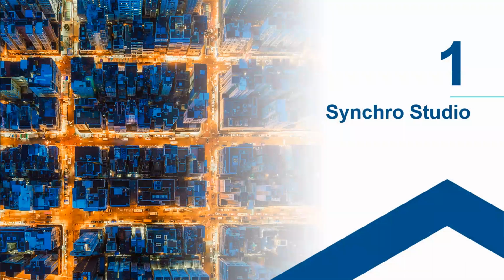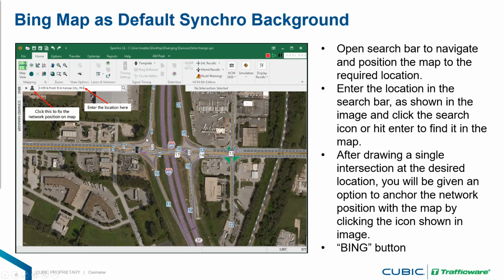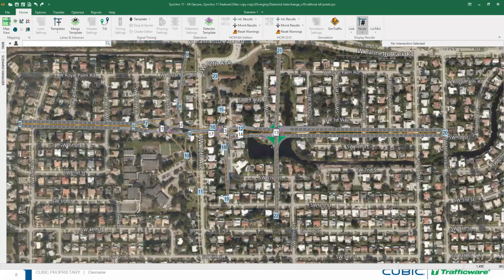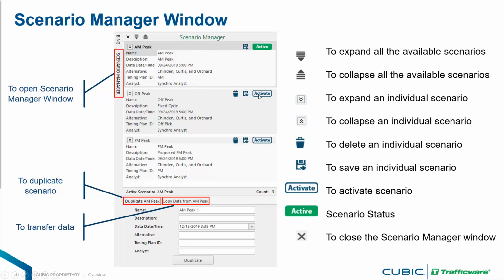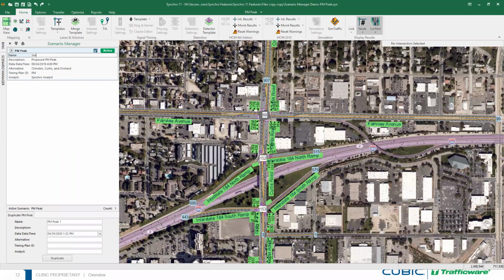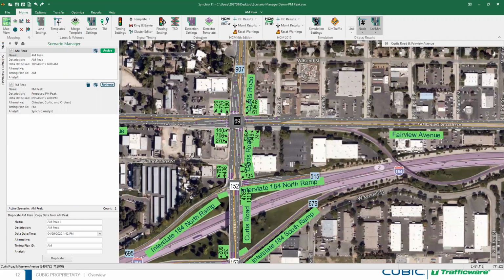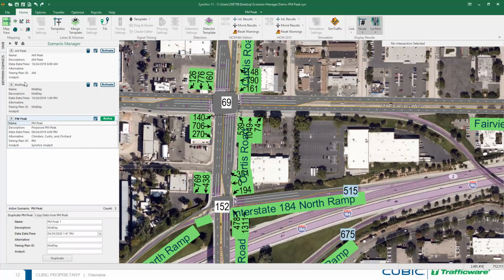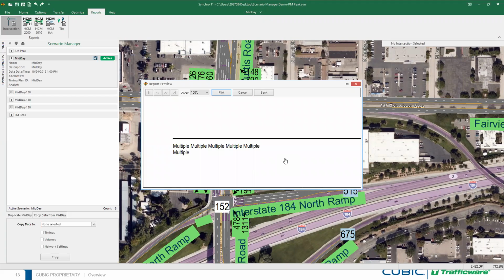Cubic | Transportation Systems, Trafficware Synchro 11 Features Webinar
Several new features have been added to Synchro for the release of Version 11. The focus of this Webinar includes a demonstration of the new features including the much-anticipated Scenario Manager and the introduction of global Bing™ Maps to default as the Synchro background, increasing efficiency of developing the geometry of a Synchro Network.

Learning Objectives:
- Recognize the new features of Synchro & SimTraffic.
- Demonstrate the Scenario Manager.
- Demonstrate the Bing™ Maps global map language.